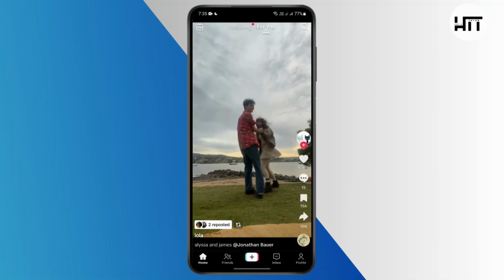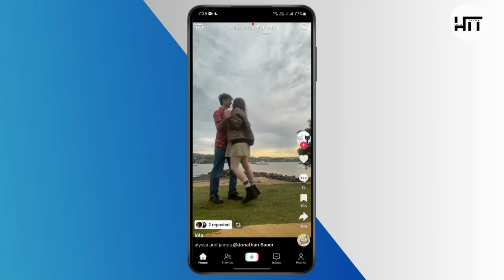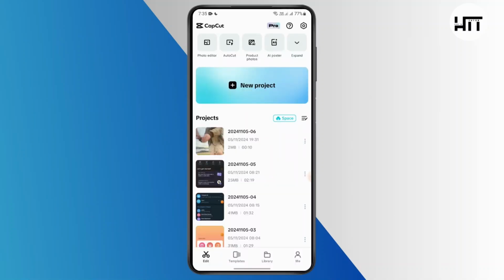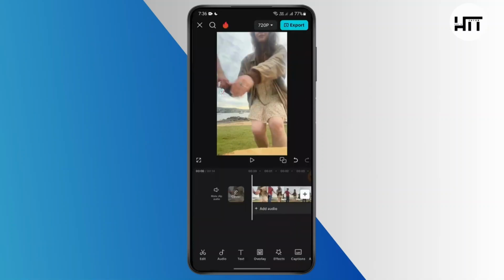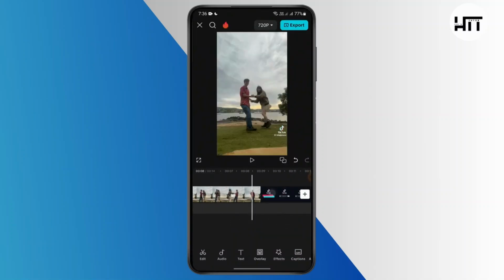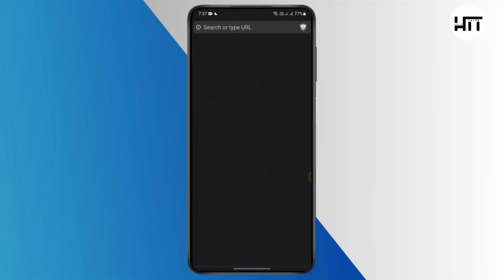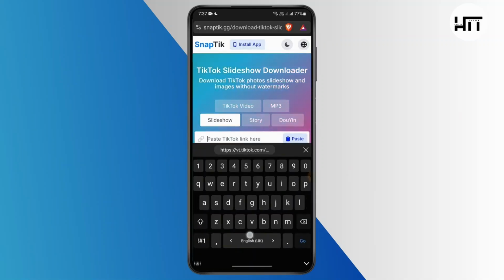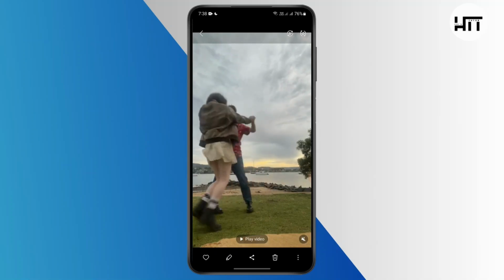Dangerous Capcut Mistake That's Ruining Your TikTok Videos?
Learn how to remove the watermark from TikTok videos using CapCut and SnapTik. In this video, we'll walk through steps to either trim, zoom, or download your video without a watermark. Whether you're a content creator or just want a clean look, follow these simple steps to remove the TikTok watermark easily.

Chapters:
00:00:00 - Introduction
Overview of removing the TikTok watermark in CapCut.

00:00:10 - Download TikTok Video
Steps to save your TikTok video to your device.

00:00:25 - Open CapCut
Start CapCut and begin a new project with your video.

00:00:40 - Trim Watermark
How to split and delete the watermark section in CapCut.

00:01:00 - Alternative Method
Use SnapTik to download TikTok videos without watermarks.

00:01:30 - Copy TikTok Link
How to copy your TikTok video link for SnapTik.

00:01:50 - Download via SnapTik
Paste the link in SnapTik to get a watermark-free video.

00:02:05 - Conclusion
Summary of watermark removal methods and closing remarks.